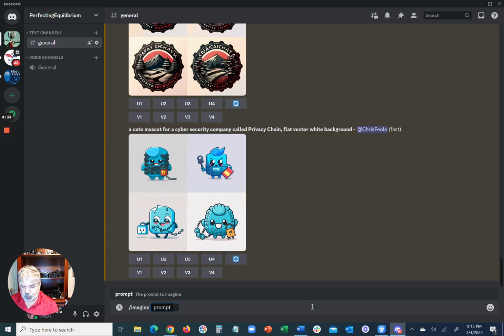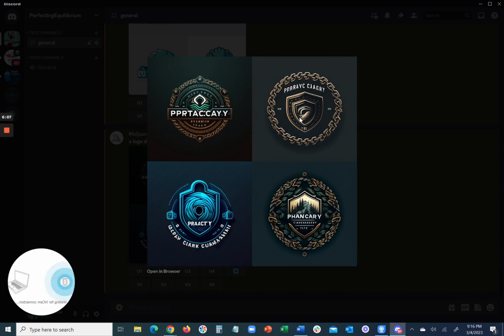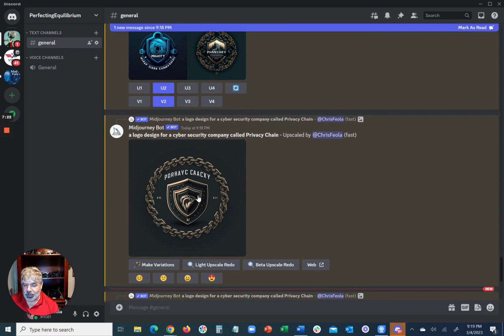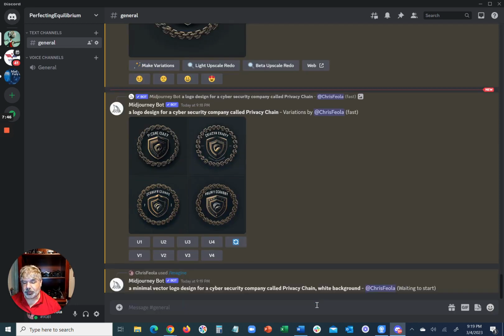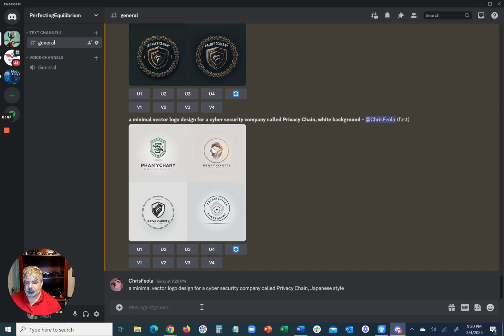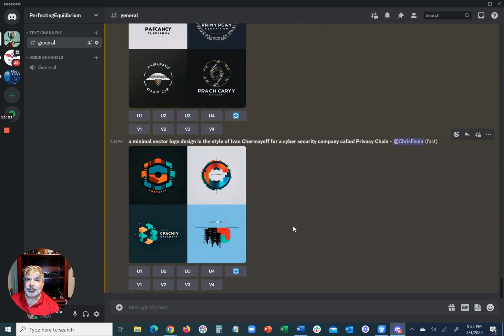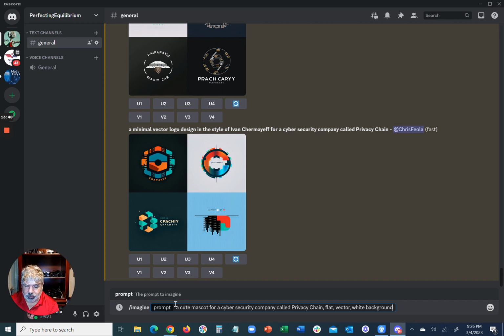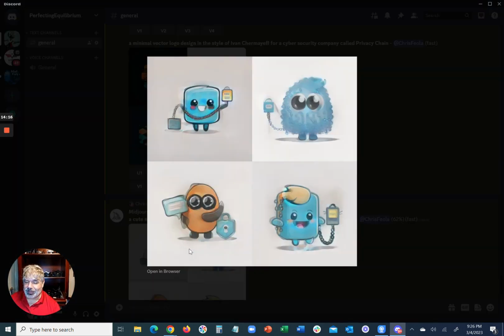Tutorial: New Jobs for a New Age Building Logos with MidJourney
This tutorial shows word smiths how to create corporate logos using the AI tool MidJourney.